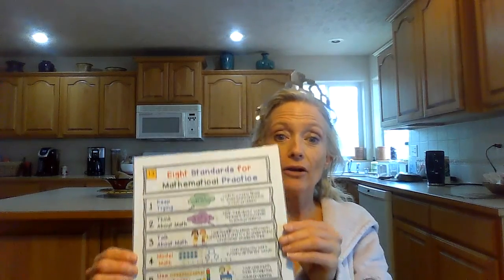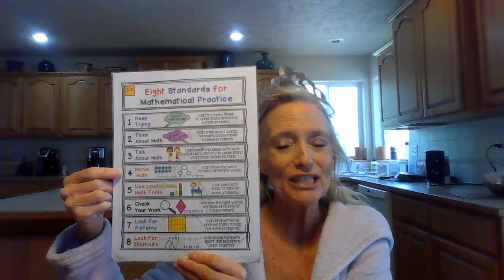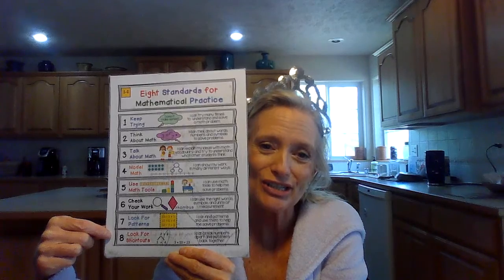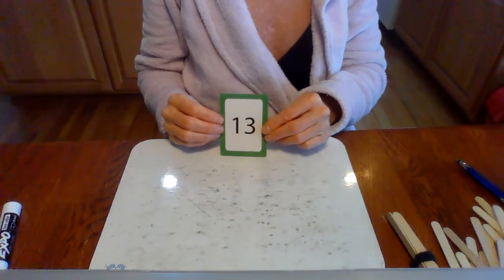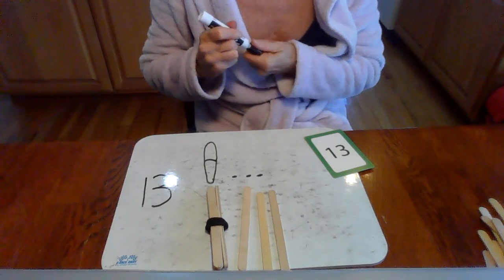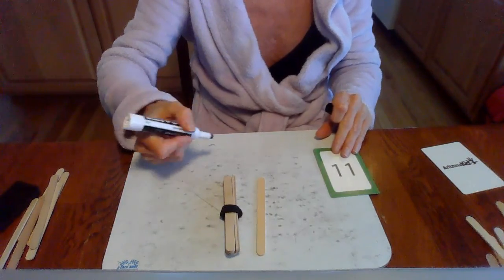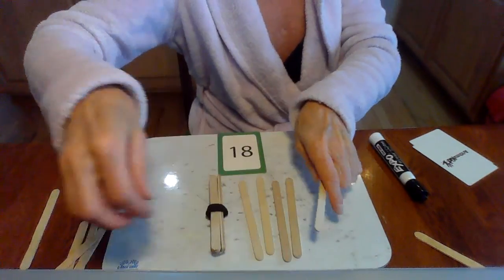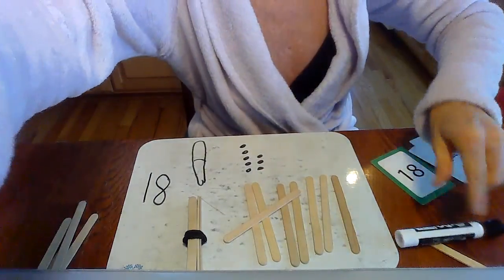Math Queen 22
Teen number fun!!!